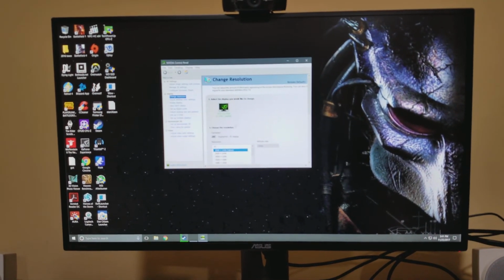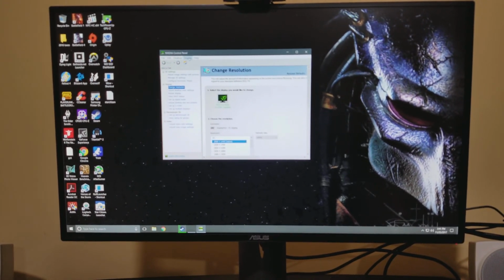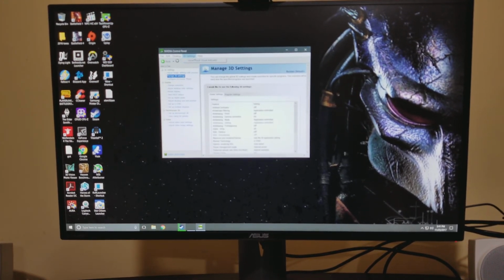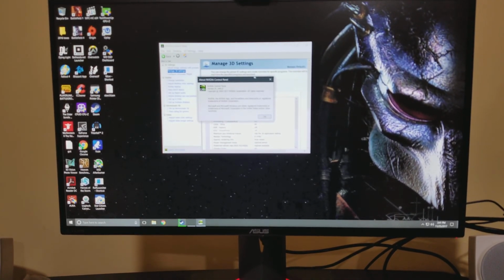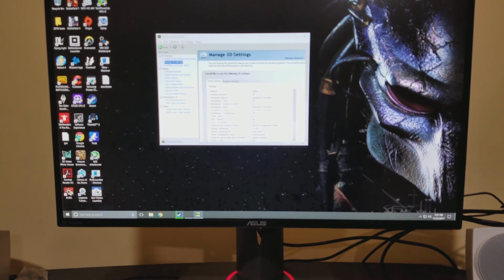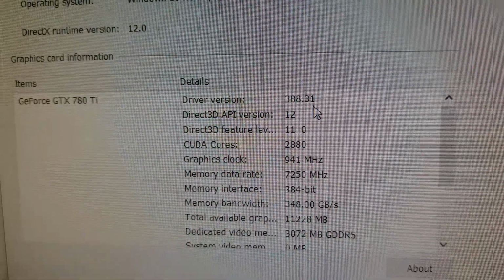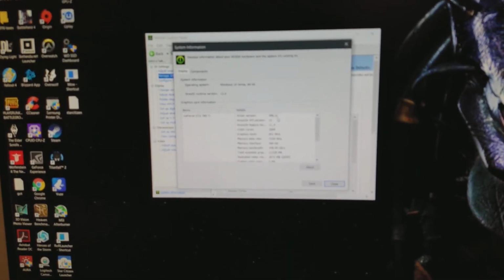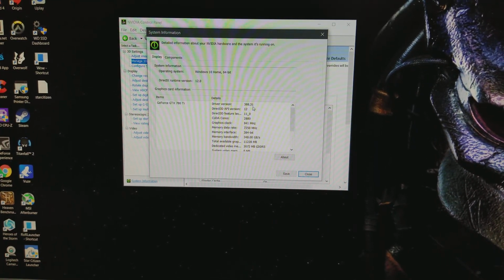Asus Rog PG278QR 165hz issue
Monitor refuses to set 165hz on Nvidia Control Panel, used different DP cables on two different PCs. Up to date drivers.